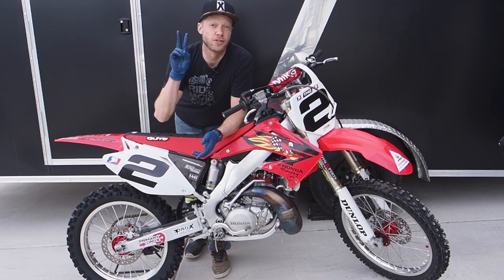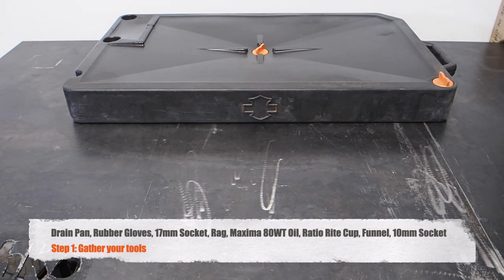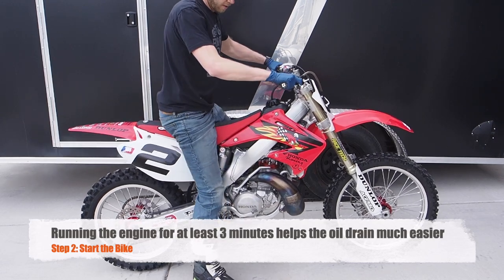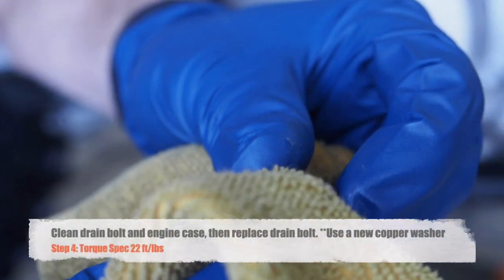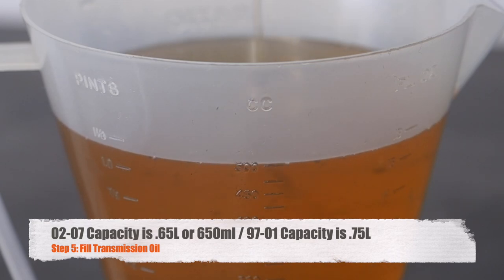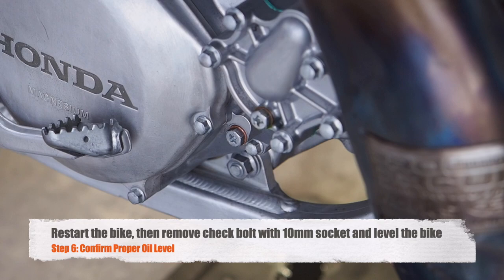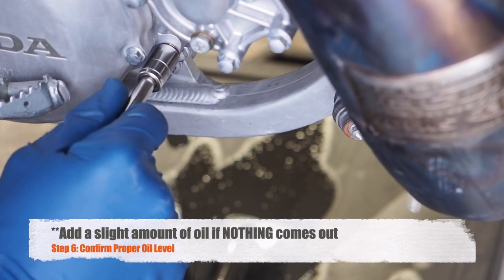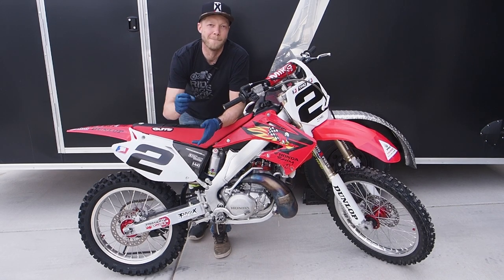The Keys to a Mistake Free Honda CR250R Oil Change!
The only Honda CR250R Oil Change video you will need! This is a no BS, step by step video on how to change the transmission oil / gear oil in your CR250R two stroke dirt bike. Links below to grab yourself some oil, the filler cup for the perfect amount, or a low profile drain pain!

🔥LOW PROFILE DRAIN PAN